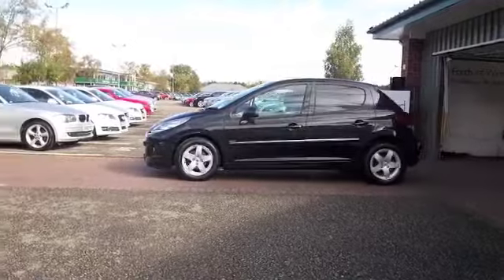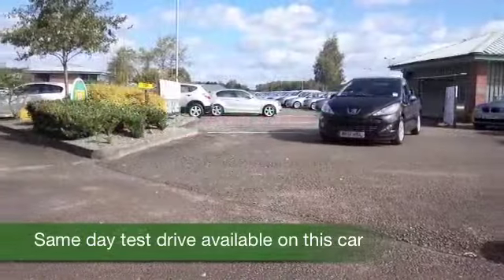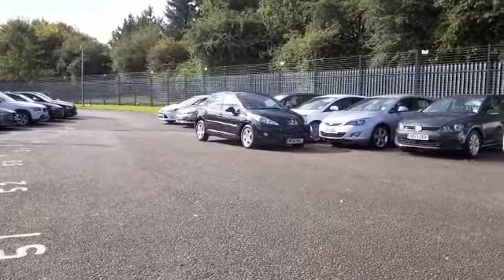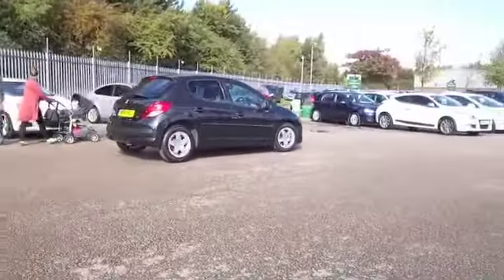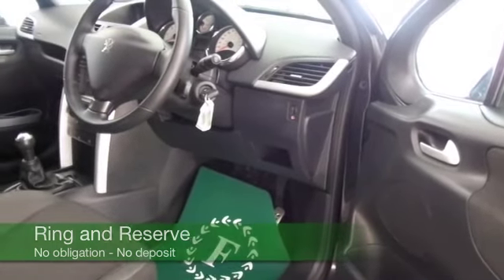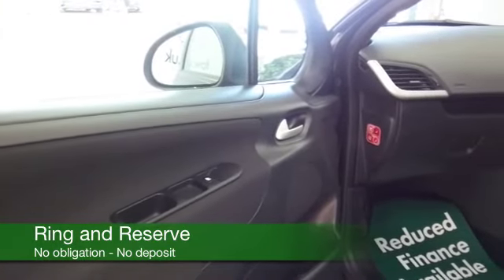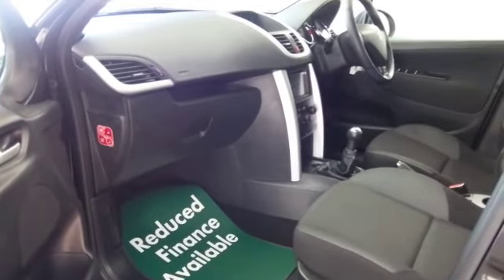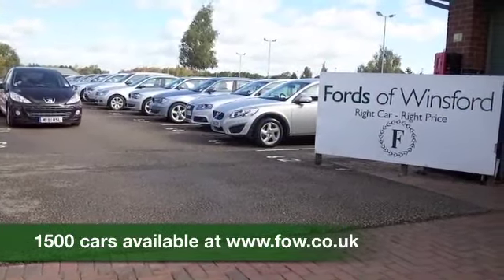PEUGEOT 207 HATCHBACK (2011) 1.4 VTI SPORTIUM [95] 5DR - MF61HSL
DETAILS:
First registered: 05/09/2011
Current mileage: 10660
Registration: MF61HSL
Colour: BLACK

FEATURES:
all round electric windows, remote central locking, cloth interior, all round airbags, air conditioning, pas, abs, alloy wheels, metallic paint, cd, parcel shelf present, cruise control, bluetoot

This used car is for sale at Fords of Winsford Car Supermarket in Cheshire, UK